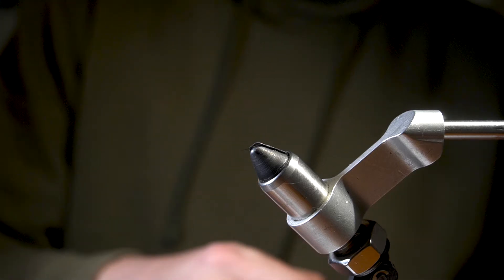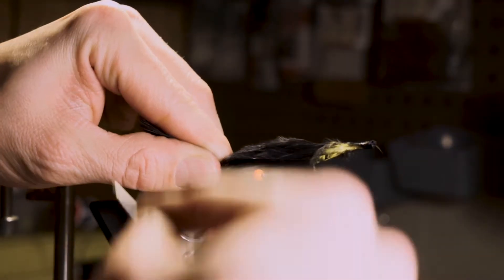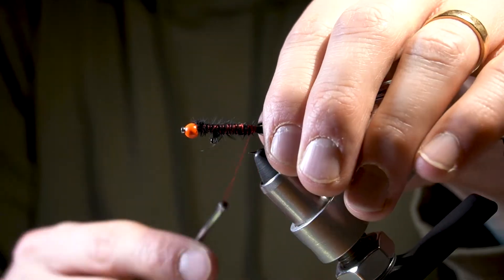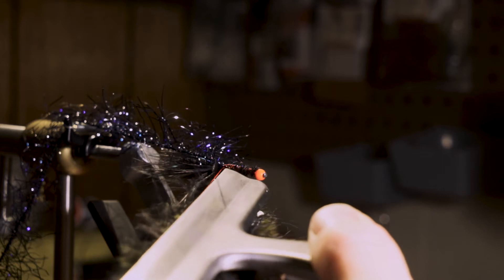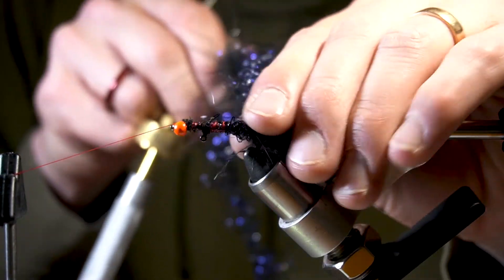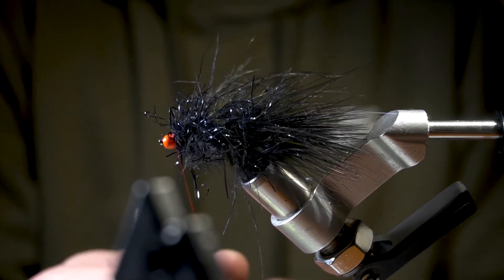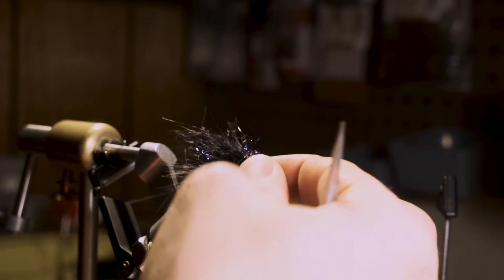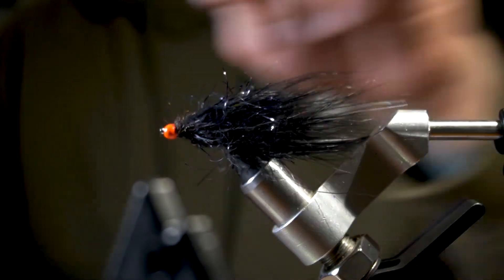How to Tie A Balanced Marabou Leech - Great for Walleye, Trout, Pike, Crappie.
Balanced marabou leech great fly for fishing still water. Catch trout, walleye, pike, crappie, bass. Easy to tie and very effective.